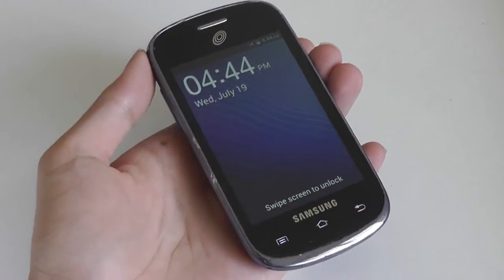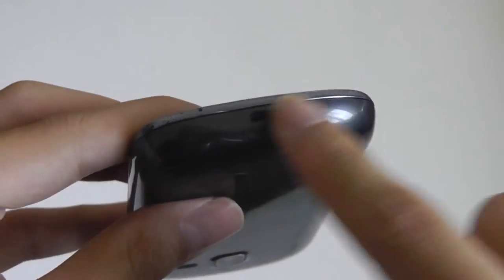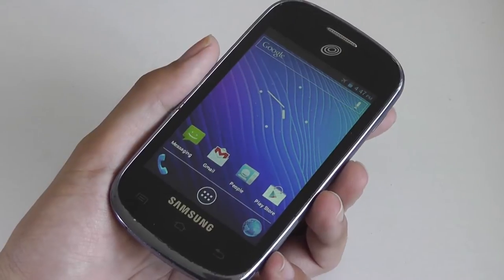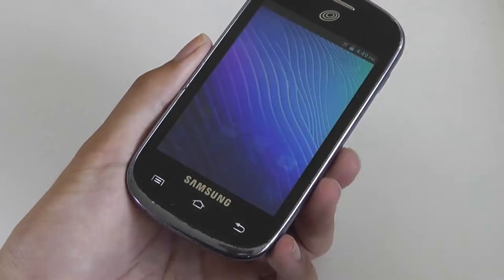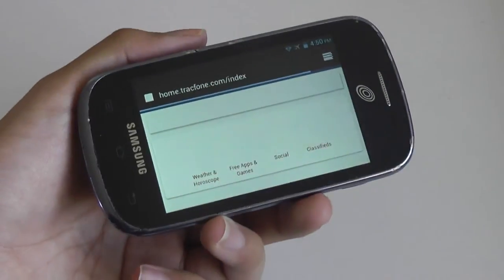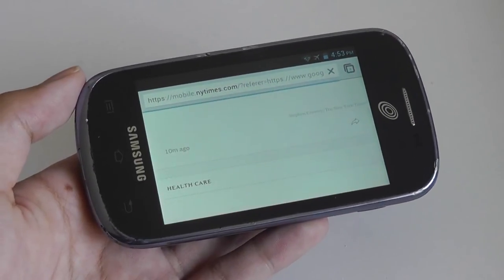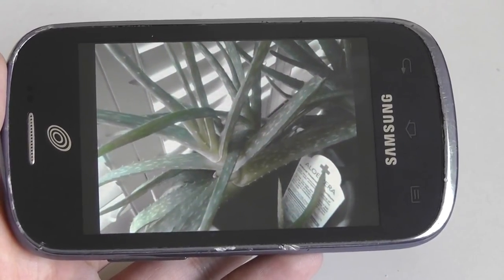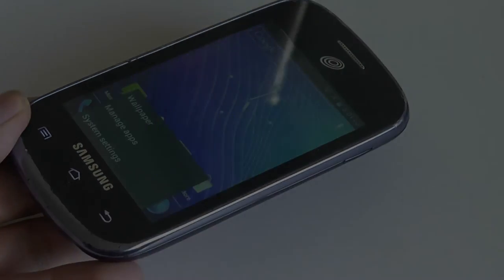REVIEW: Samsung Galaxy Centura - $30 Android Phone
Samsung Galaxy Centura Android Prepaid Phone ($30)

Details:
The TracFone Samsung Galaxy Centura S738c Prepaid Cell Phone features a 3.5-inch touchscreen and a 3MP camera. It runs on Android 4.0 (Ice Cream Sandwich) and brings you up to 7.22 hours of talk time and up to 10.33 days of standby time. With this mobile device, you'll also enjoy 3G/Wi-Fi connectivity. The Samsung Android phone comes complete with all the essential accessories as well.

Talk Time: up to 7.22 h
Android 4.0 (Ice Cream Sandwich) OS
3.5" touchscreen
3 megapixel camera and video recorder
microSD card slot supports up to 32GB (not included)
3G connectivity
Access to over 450,000 apps on Google Play
Phonebook entries up to storage limit
Hearing Aid Compatible (HAC) Rating: M3/T3
Processor: Qualcomm Snapdragon S1 MSM7625A
Adreno 200
4GB Flash Storage